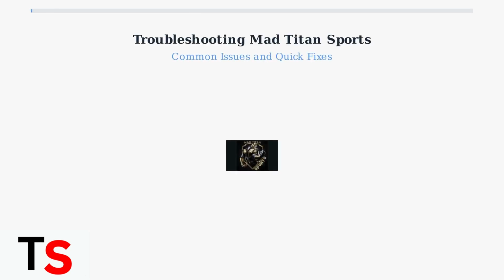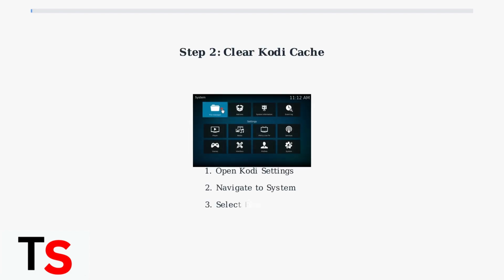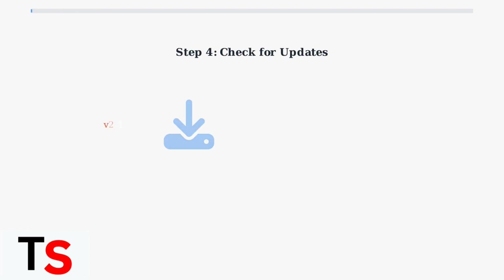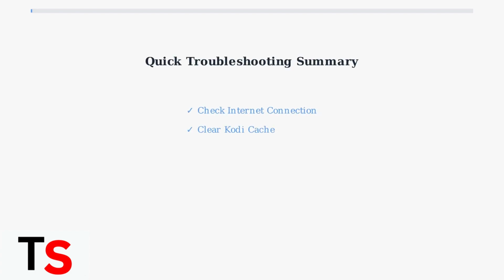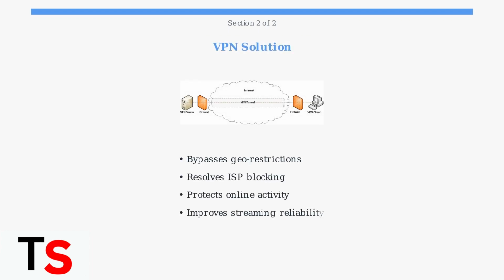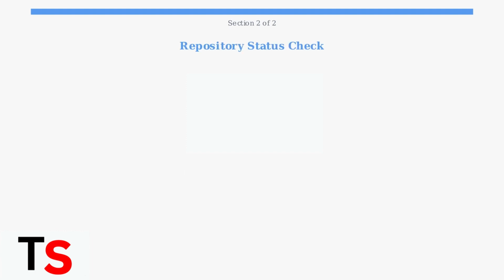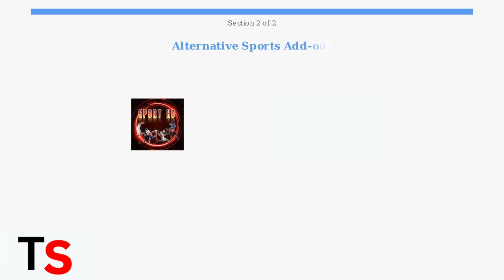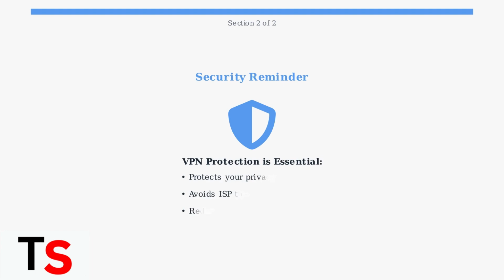How To Fix Mad Titan Sports Not Working | Live Sports App Fix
In this comprehensive tutorial, we will guide you through the steps to fix the Mad Titan Sports app when it is not working. Whether you're experiencing buffering issues, login problems, or the app crashing unexpectedly, we've got you covered.